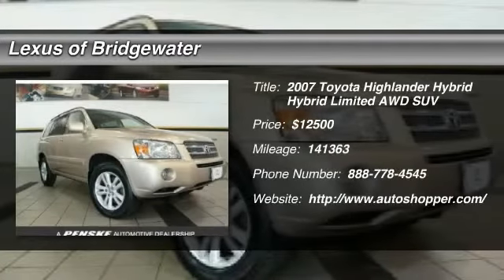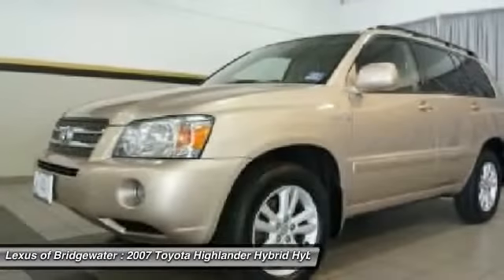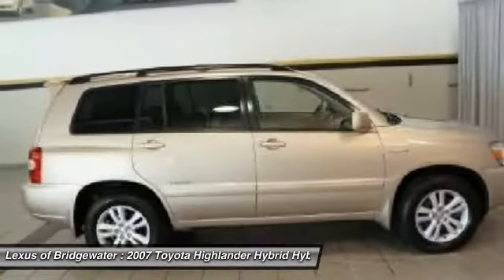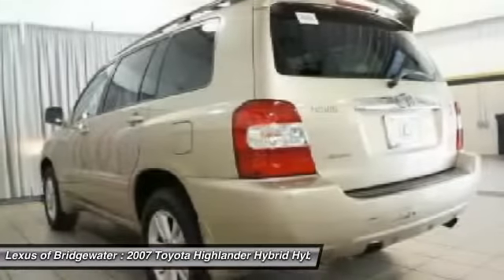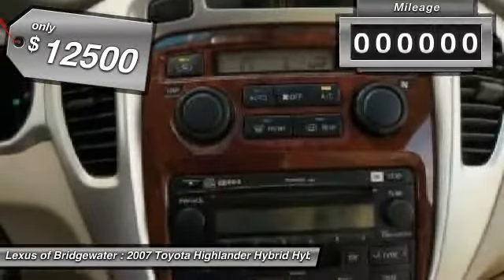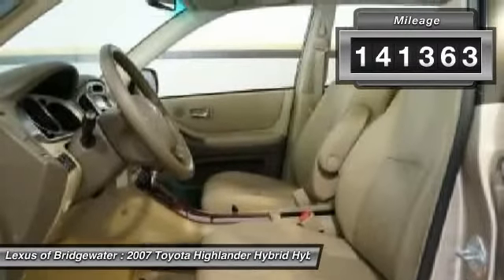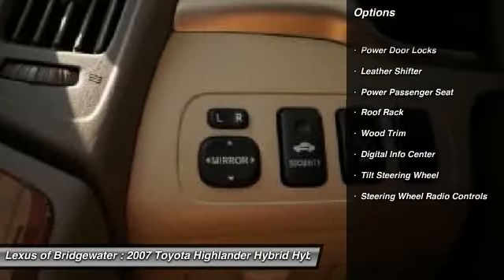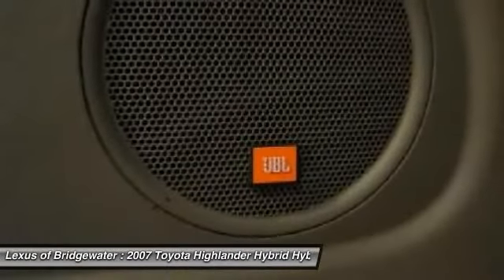2007 Toyota Highlander Hybrid Hybrid Limited AWD SUV Bridgewater NJ 08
2007 Toyota Highlander Hybrid Hybrid Limited AWD SUV